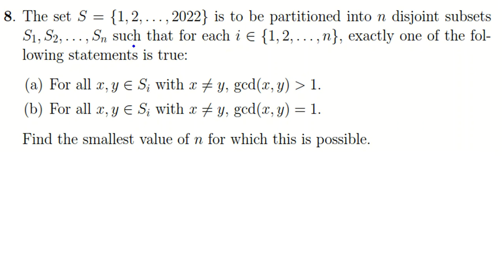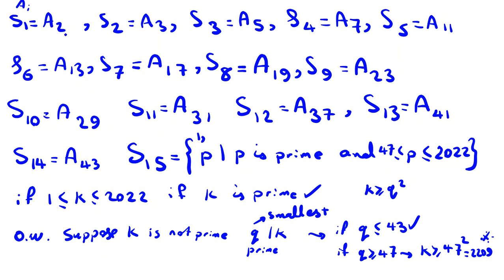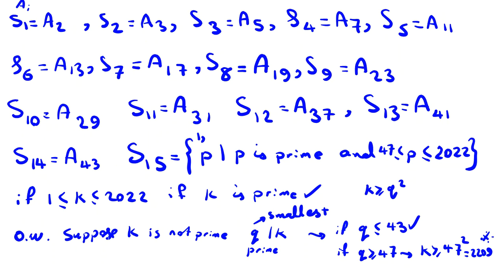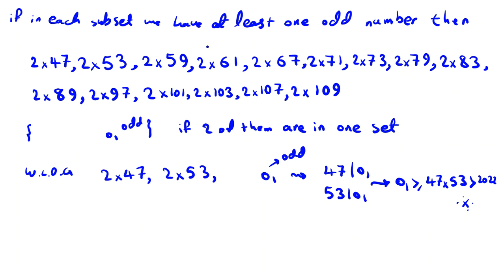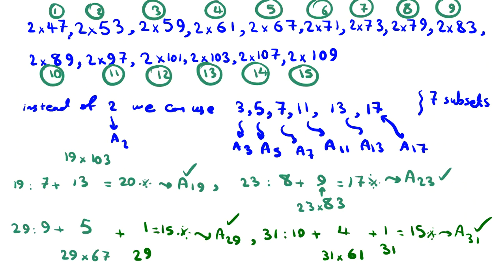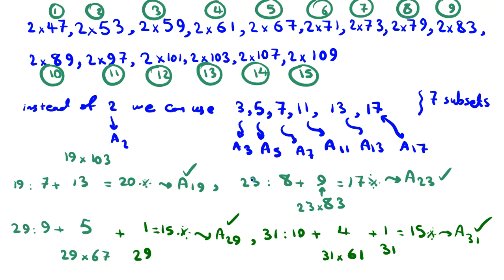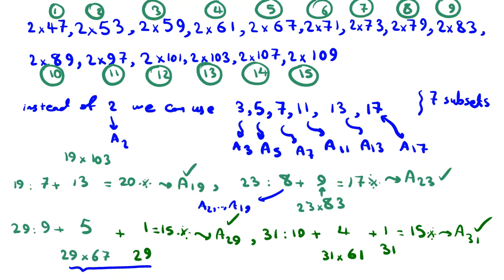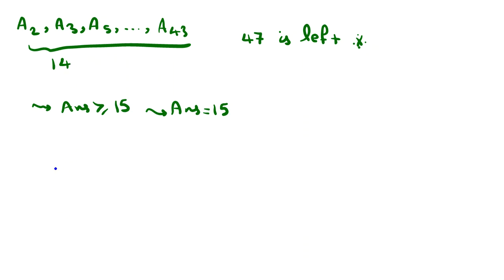PMO2 2022 problem8 24th national stage written phase day2 solution philippine mathematical olympiad